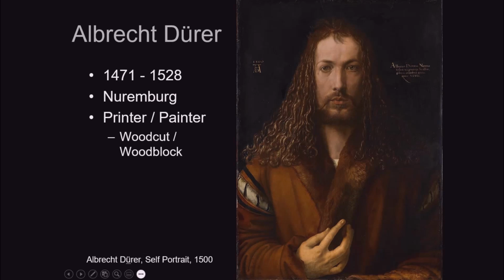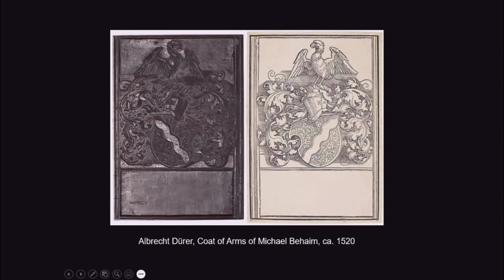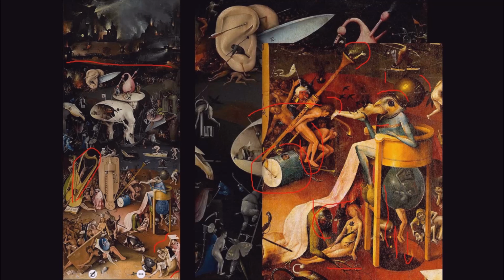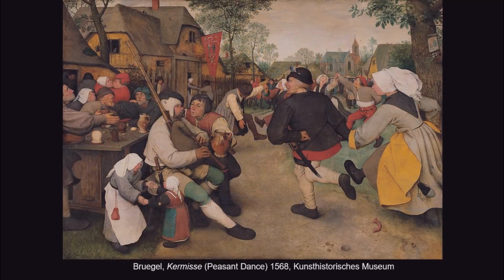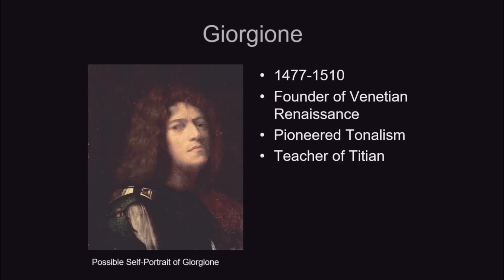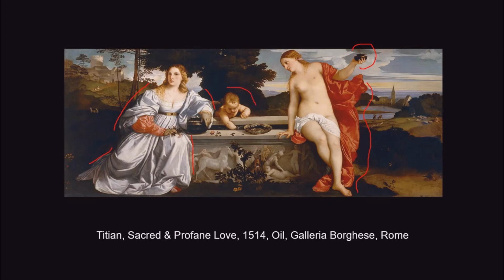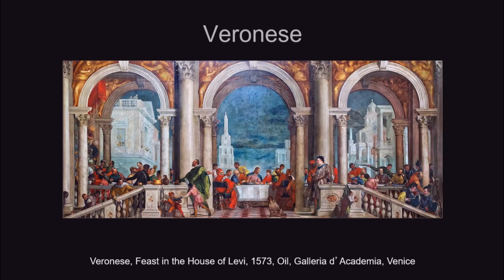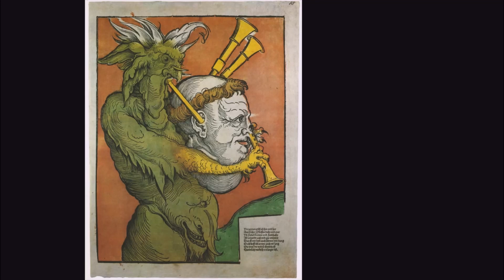Lecture04 N Ren Venetian part1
ARTH2720 Northern & Venetian Renaissance Part 1
Art History from the Renaissance

In this lecture we talk about why the Northern Renaissance is so weird, explain the difference between History and Genre painting, why Titian wasn't just being lazy when he left brushstrokes visible and then you have to endure my dad jokes about the Counter Reformation.  Enjoy!